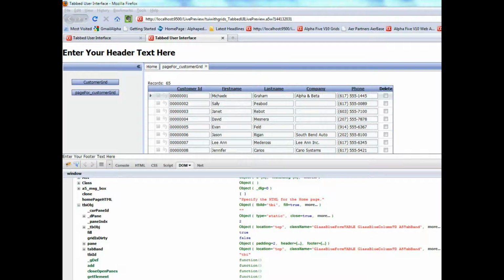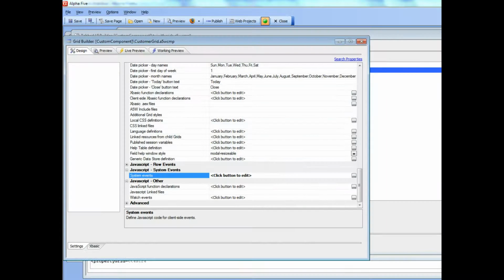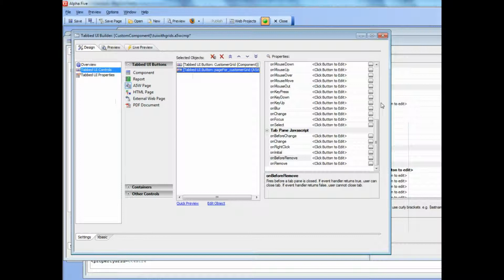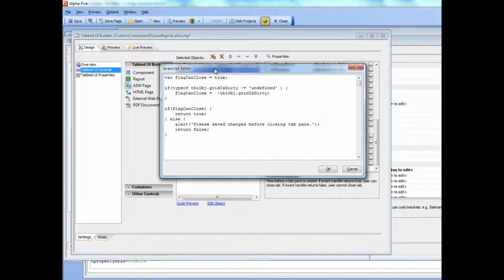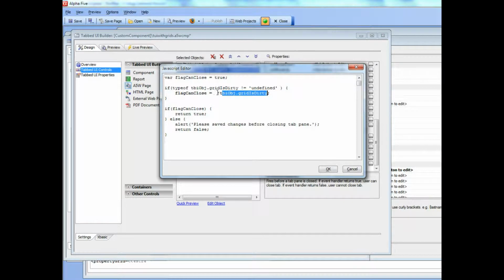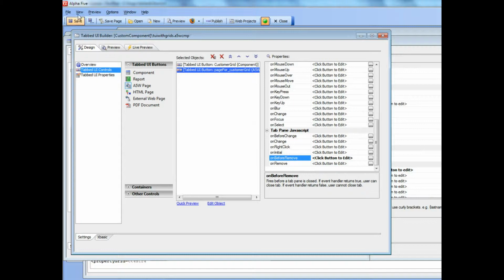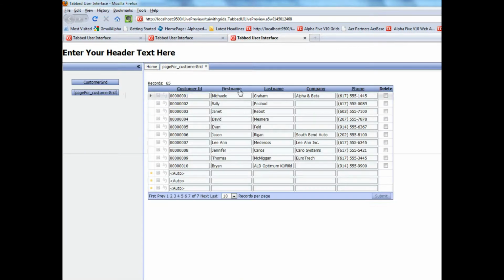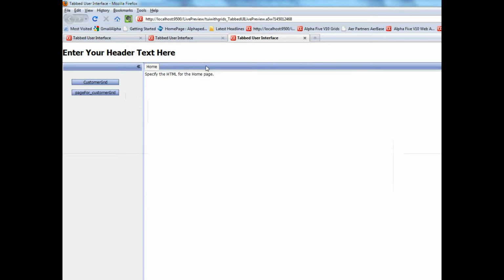V11 Tabbed UI - Warning Before Closing a Tab Pane - Custom Coding Part 2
93 Alpha Five v11 Tab object check before pane close part 2

When you open a Grid component in a Tabbed UI pane, if you then try to close the tab pane when the Grid is dirty, you get a warning that the Grid is dirty and you have to either save the Grid or abandon the changes. This behavior is 'built-in' to the Tabbed UI. However, if you open an .A5W page in a Tabbed UI pane (that contains a Grid, or multiple Grids, for that matter), there is no built-in checking before a Tabbed UI pane is closed. These videos show how you can you own custom coding to trap if the Tab pane is 'dirty' and prevent it from closing. The code works by setting an arbitrarily named property of the Tabbed UI object called 'gridIsDirty'